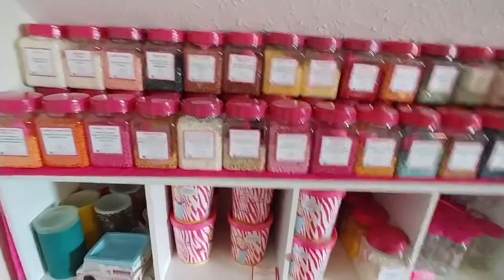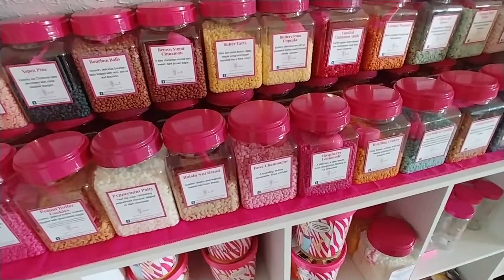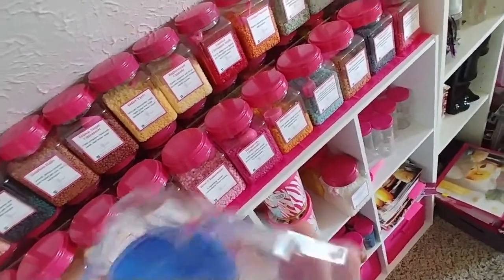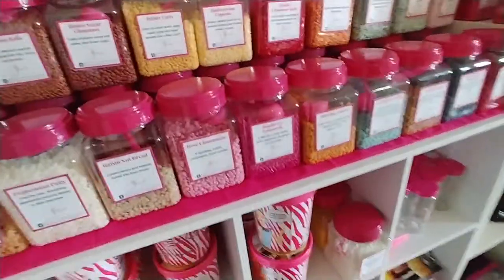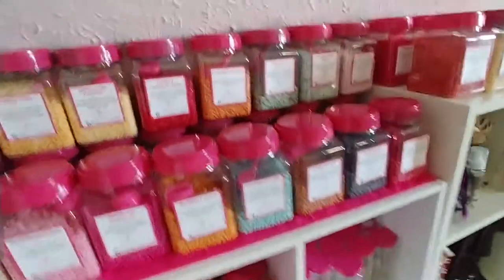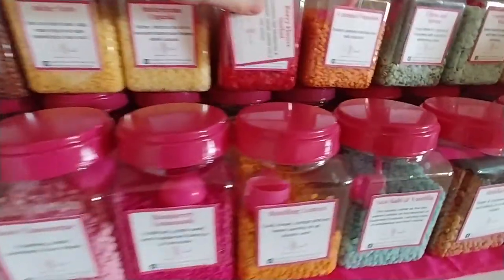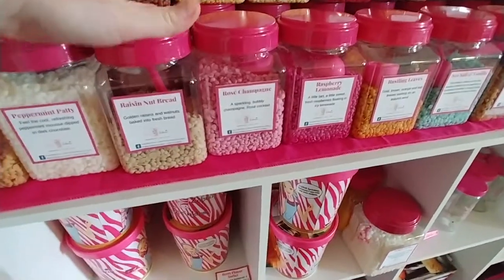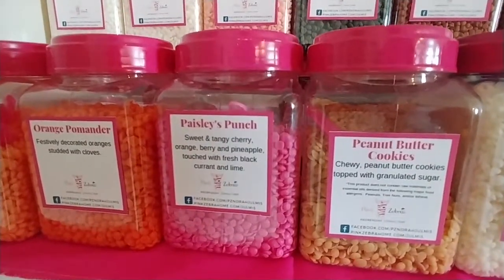Pink Zebra Consultants: How to switch cartons to plastic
How to move your cartons from the cardboard to new plastic containers. Where to purchase them, cost, lid color, and label design.